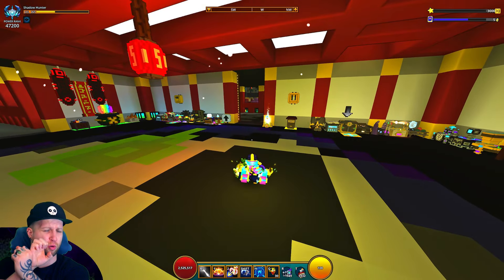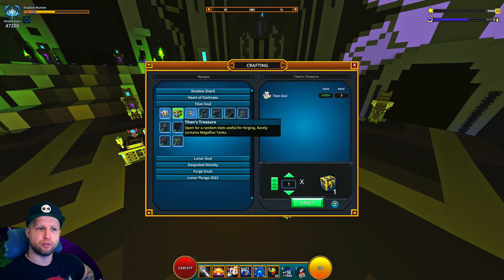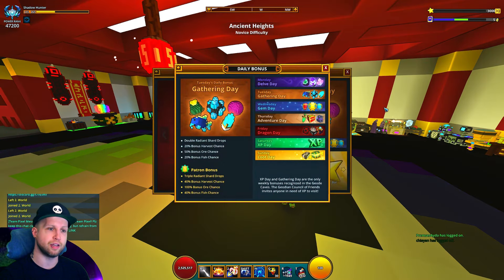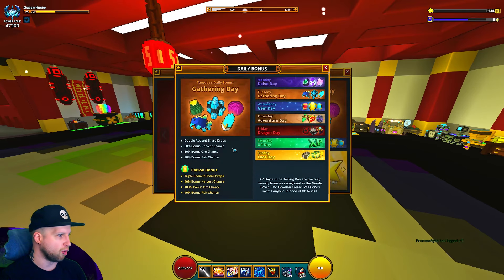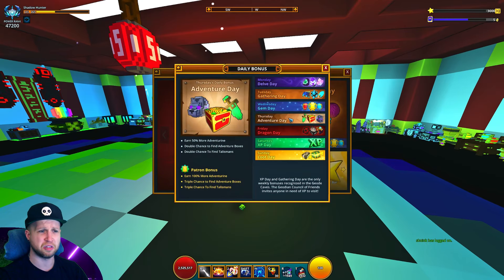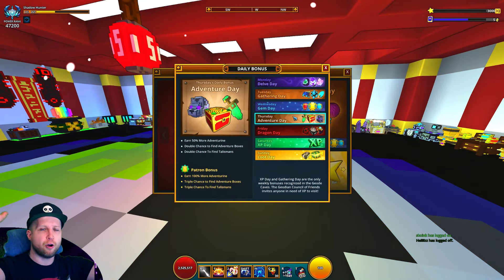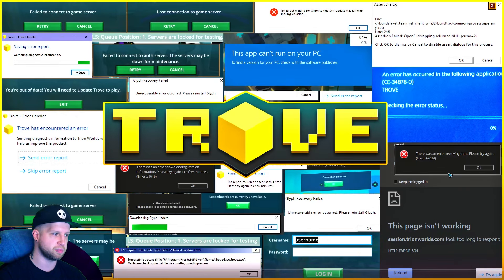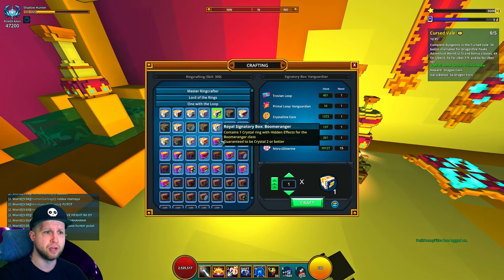BEST WAY TO GET FLUX IN TROVE | Trove Flux Guide / Tutorial for Free to Play 2024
✏️ Today I'll go over the best method to get flux in trove both free to play and pay to win in my Trove Flux Farming guide / tutorial for 2024. I'll go over everything I can as quickly as I can and discuss issues we didn't have last time (like the taxes update).

TIMESTAMPS:
0:00 Intro
0:41 Shadow Tower Loot (from delves)
2:41 Sundered Uplands Resources
3:22 Crafting Bombs
3:52 Nitro Ore
4:58 Other Ores
5:09 Meteorite Fragments
5:51 Delve Resources
6:35 Fishing 2.0
8:41 Sunlight Bulbs
8:58 Gardening 2.0
9:49 Glim & Allies
10:39 Tips for Player Market
11:27 Paragon Levels & Crystal Ring Boxes
15:54 Stellar Gear / Souls
17:06 Sundered Uplands 5 Star Loot
17:41 Enemy Trophy
18:14 Grinding Tomes
19:01 Was Market Flipping Hurt by Taxes?
19:47 Credit Pouches (pay 2 win)
20:50 Consumable Items are your Best Friend
21:09 Neon Scrap Cache